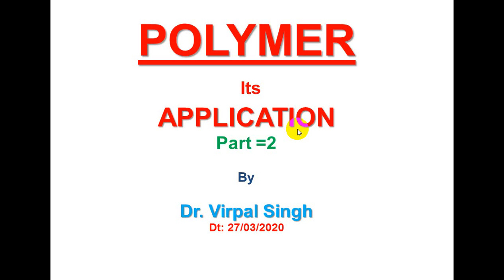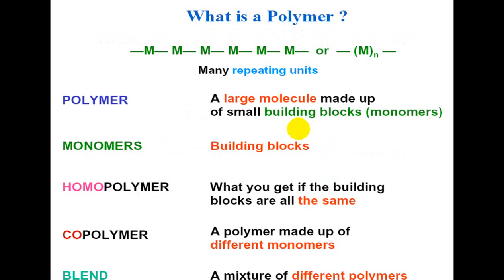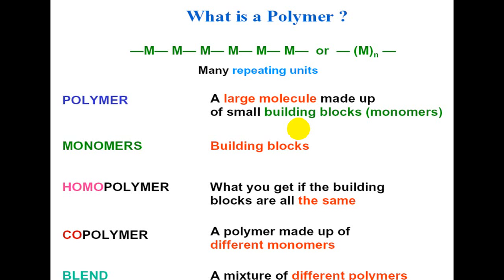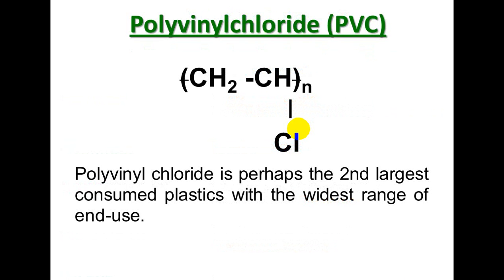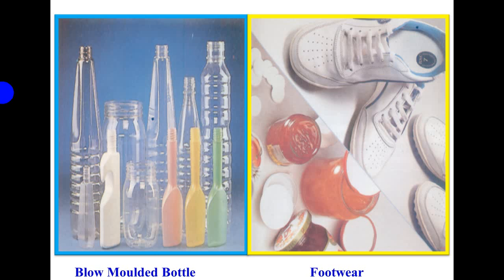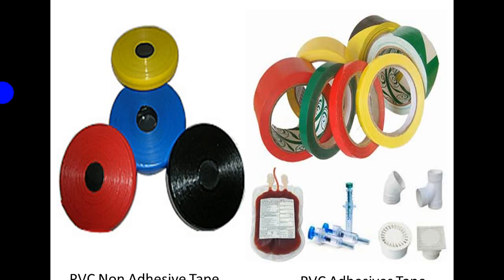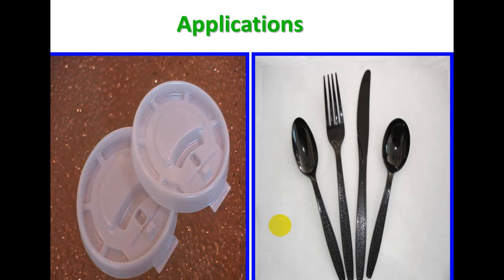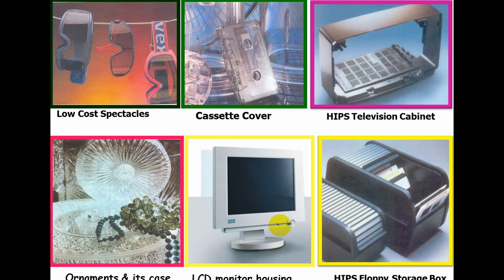Polymer and its Application part 2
Knowledge of Polymer